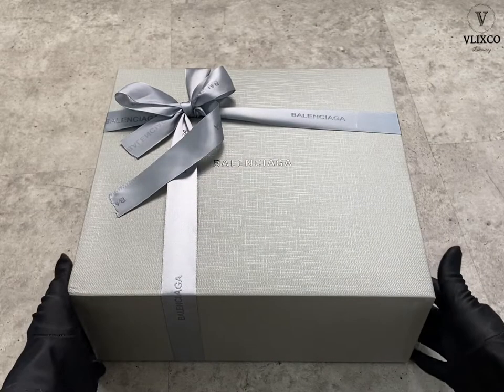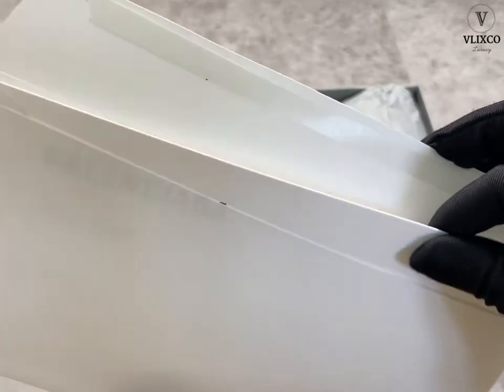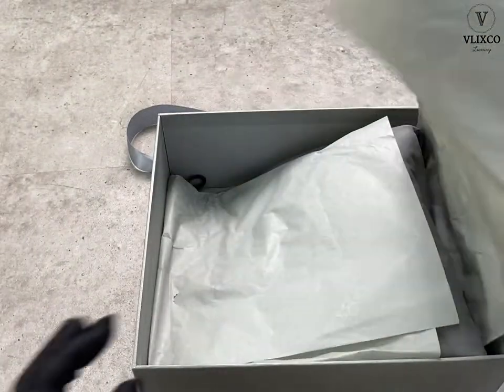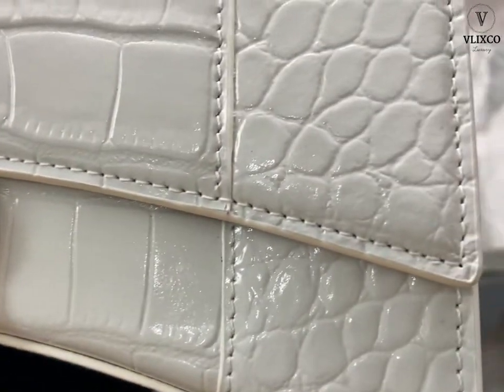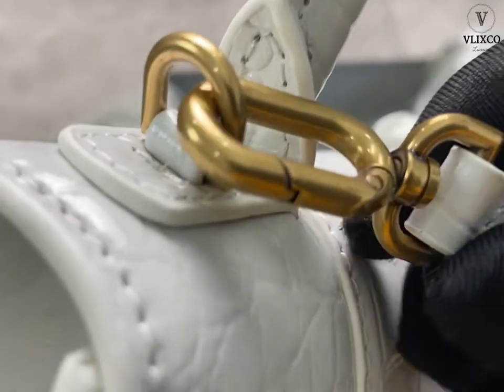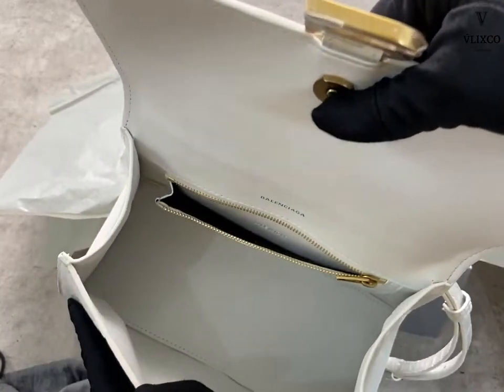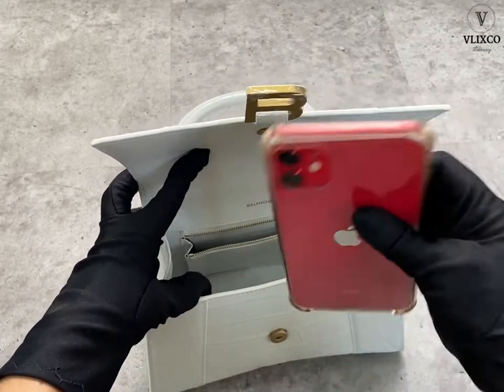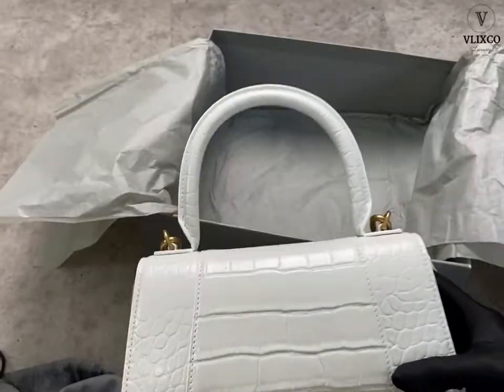UNBOXING BALENCIAGA HOURGLASS SMALL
6744

FOLLOW OUR INSTAGRAM FOR DAILY UPDATE : @VLX.GOODS

FOLLOW  OUR TIKTOK FOR MORE INTERESTING CONTENT :  @VLXCGOODS